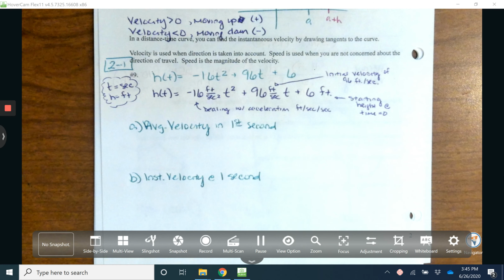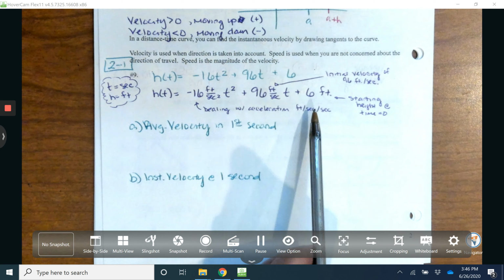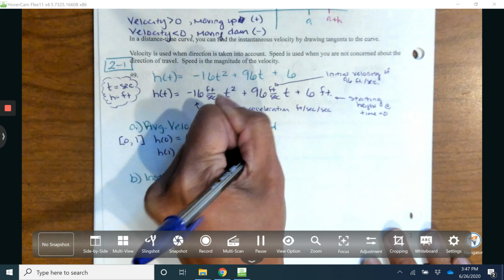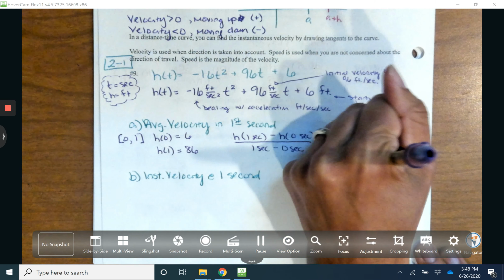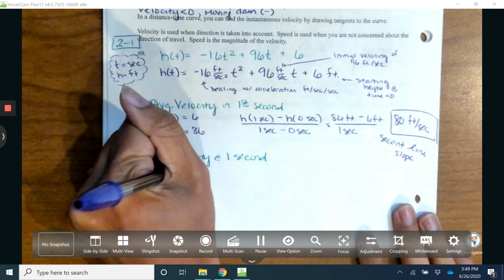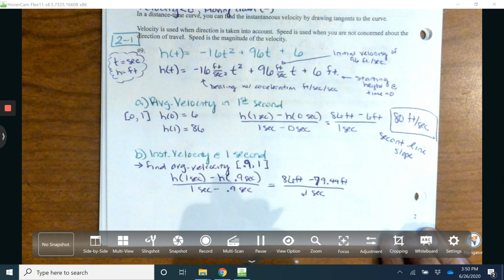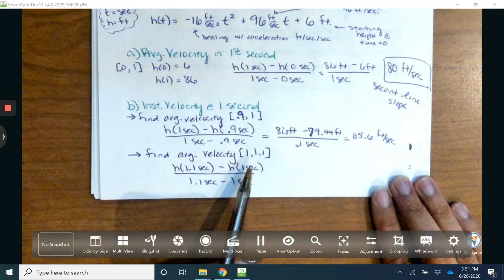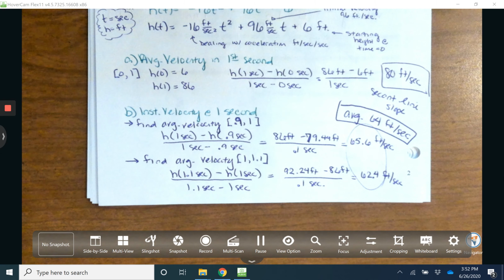AP Calc - (2-1 part 2) Average and Instantaneous Velocity example with Mrs. Preston